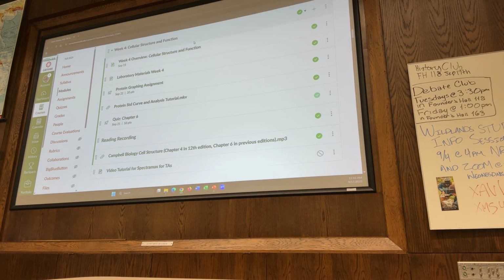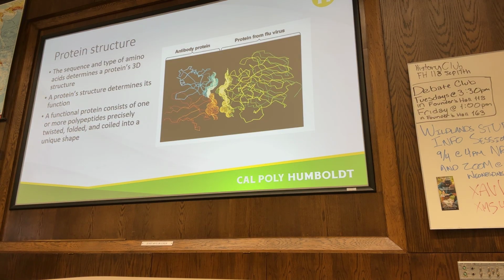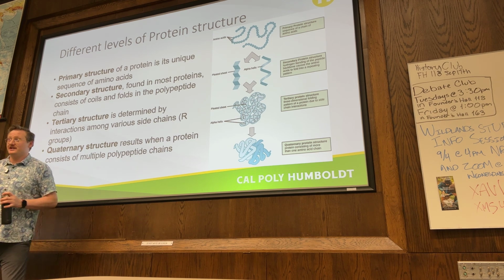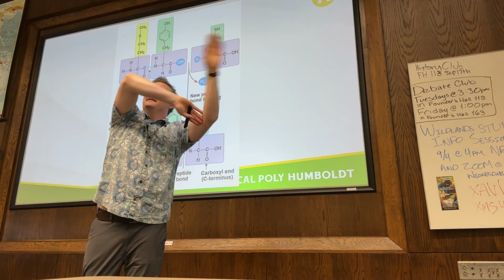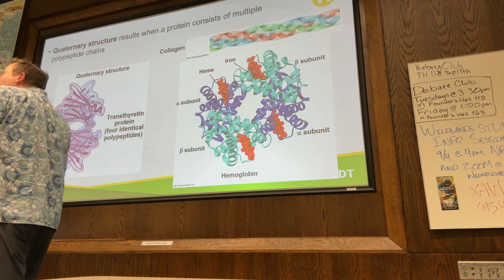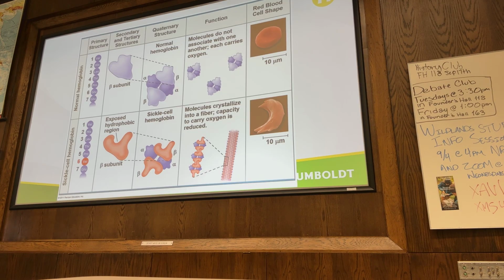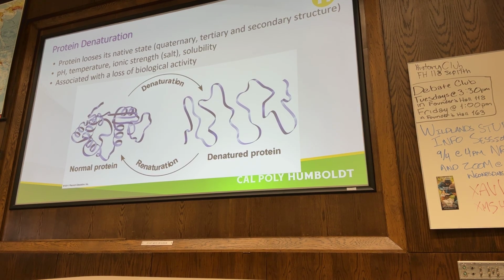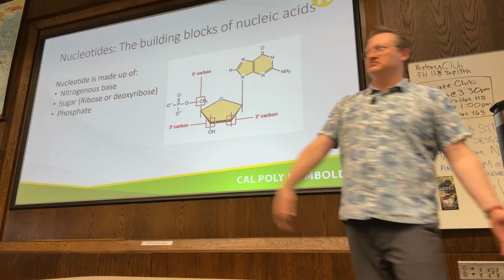BIOL 105 Lecture 10 Fall 25